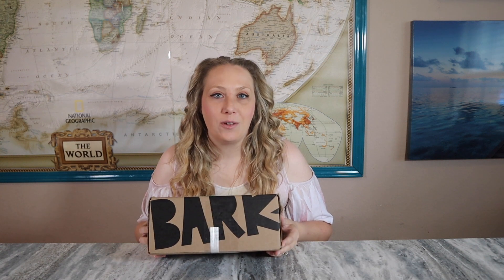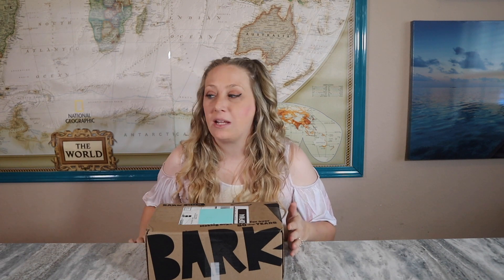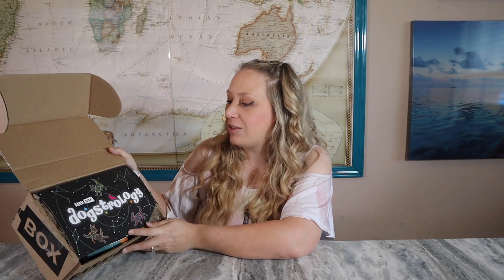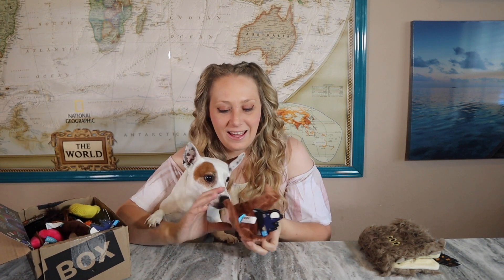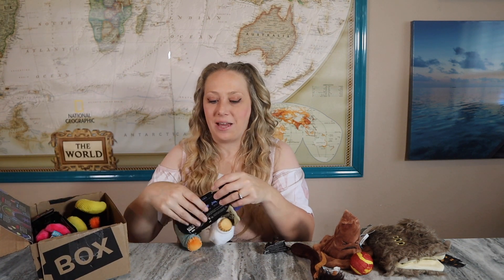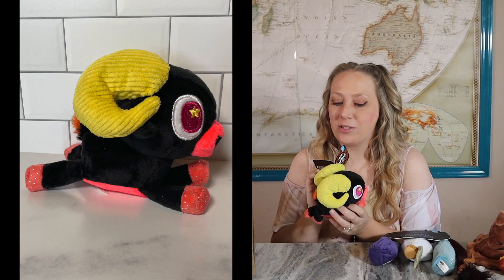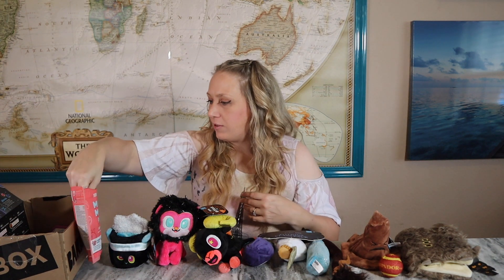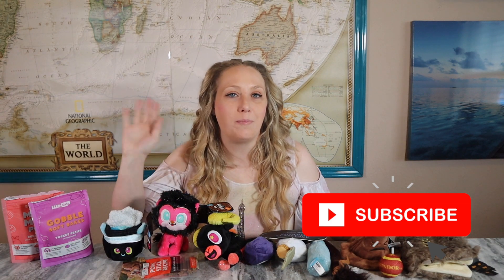BARKBOX Dog Subscription | September 2022 box | Special Harry Potter dog toys this month!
Every box comes with 2 toys, 2 bags of treats, and 1 chew.
You can always add on to your box like I do, to get extra treats and toys.

Send me mail:
Laura Wooten
3809 S General Bruce Dr, Ste # 103- 380 (or - PMB 380)